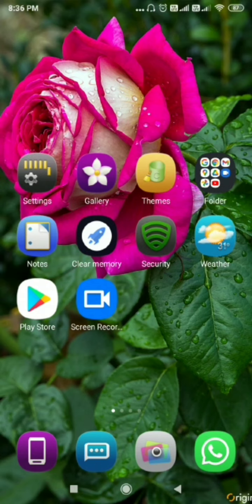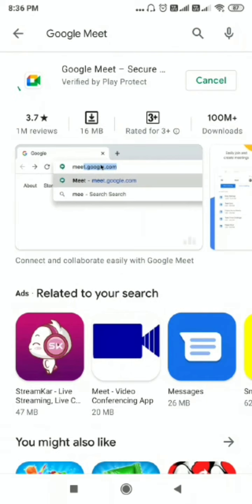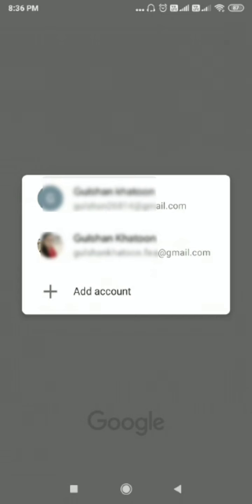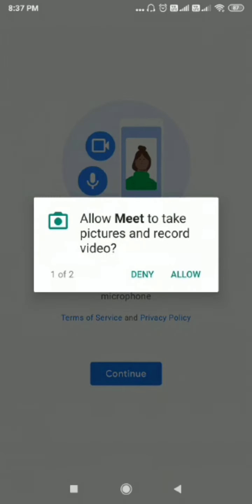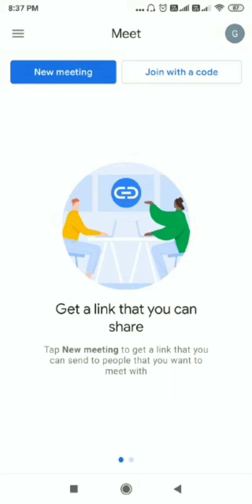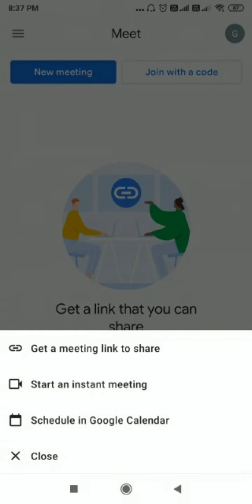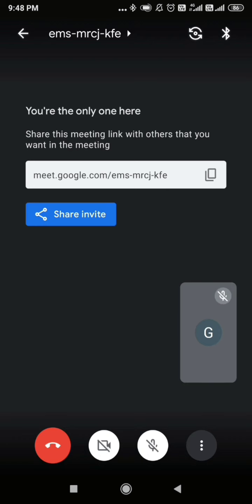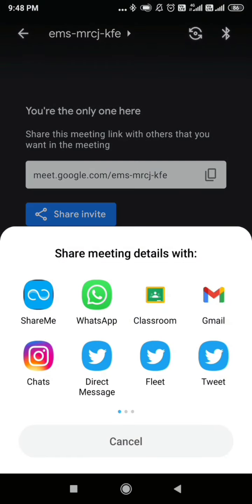How to use Google Meet in Android phone (Tutorial).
In this video you will how to install "Google Meet"
How to start a meeting and how to share a meeting link.